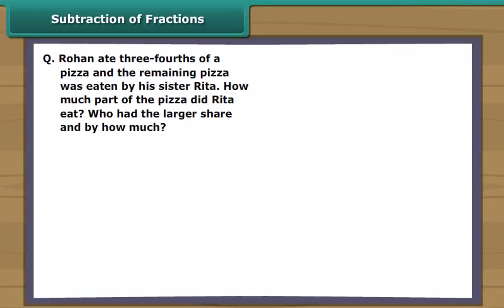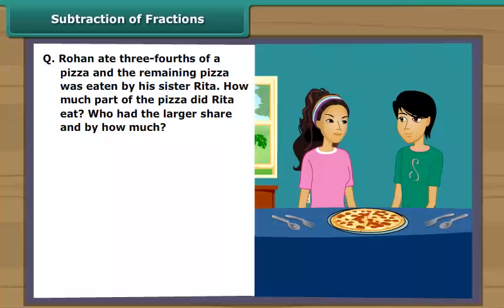Subtraction of Fractions